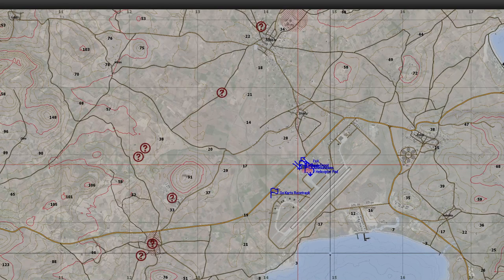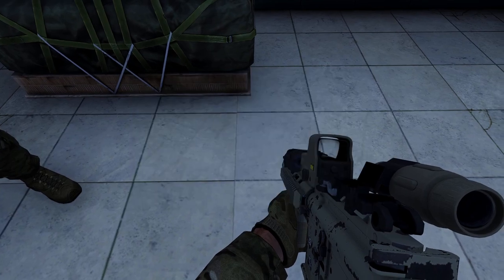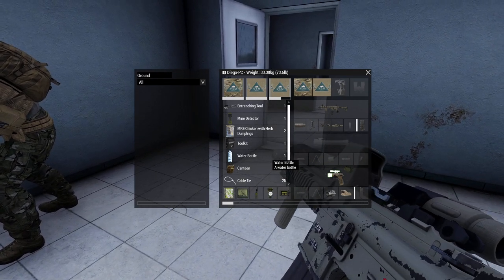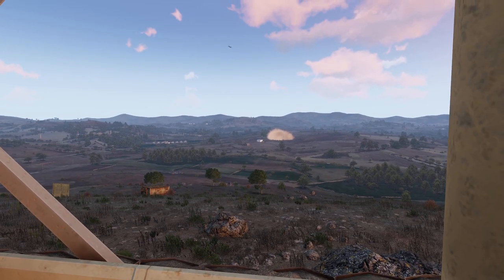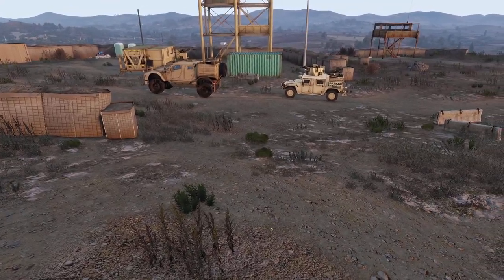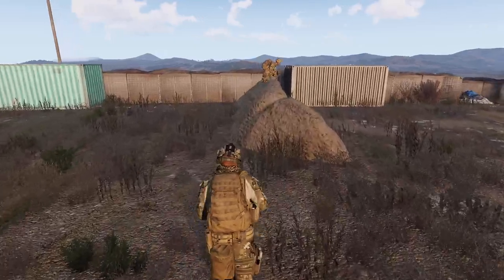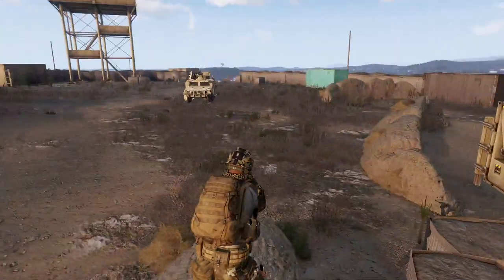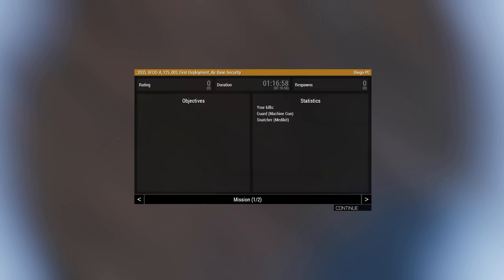Day 1- Logistics is No Joke | Operation Guardian | ArmA3 Gameplay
On this impromptu op, we commence logistics on Day 1 of Operation Guardian on Our Very First Deployment on the Altis map.

We begin our first official deployment after landing on US Airbase Theodore Roosevelt. US Forces there are supporting the local government to eradicate insurgent forces. Our Detachment is responsible for Combat patrol to guarantee that the Airbase is safe from terrorists. However, there is not that much action :( here since we focused mainly on establishing our first Forward Operating Base - Outpost 91.

Detachment A125 is a small group of players who are tacti-cool in a relaxed environment.
Open for Casual Recruitment ; Ops: Sundays 6pm EST.

Normal Schedule on school year (September to June) = Sundays 6pm EST only
Altered schedule this summer vacation = whenever we are free, permitting our In-Real-Life things